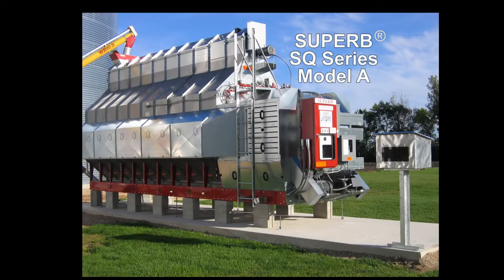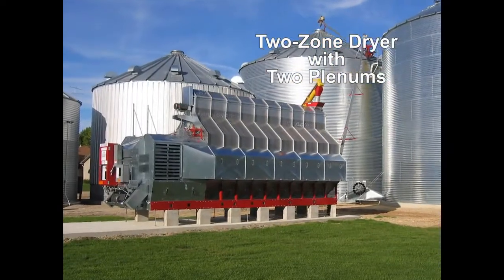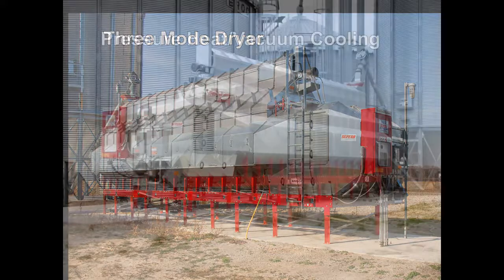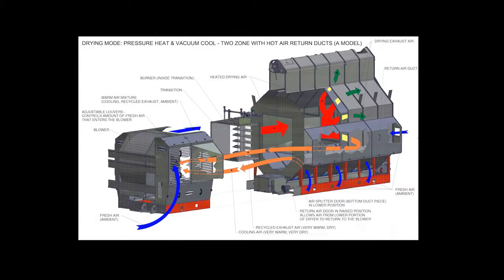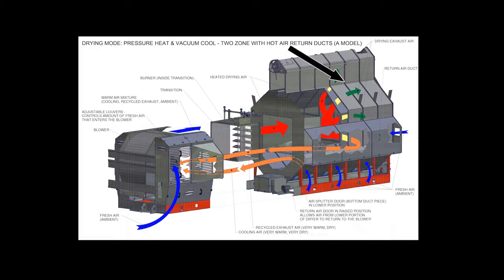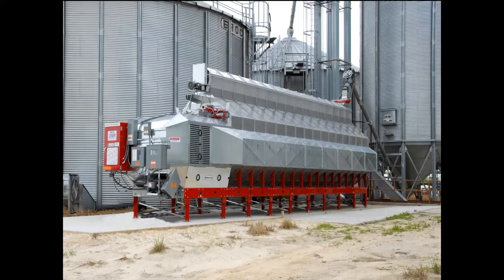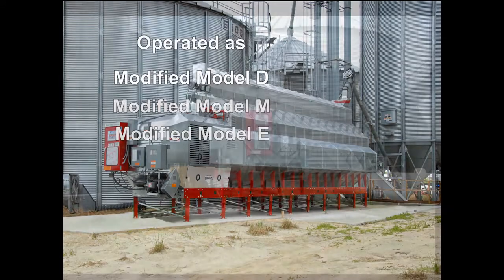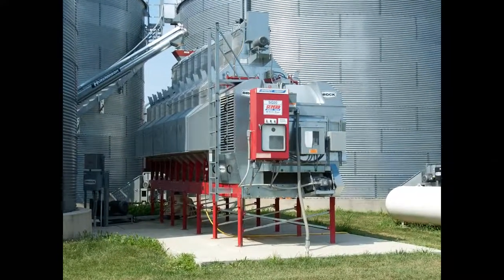Brock Conditioning SQ Series Dryer Model A 201602